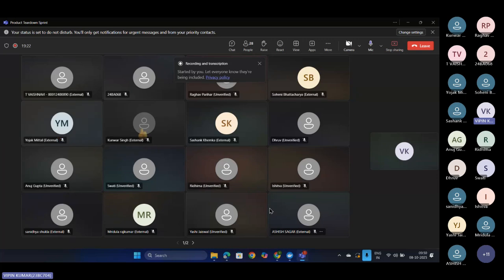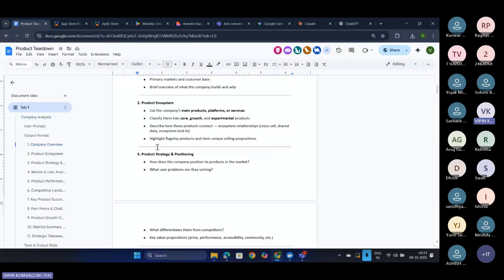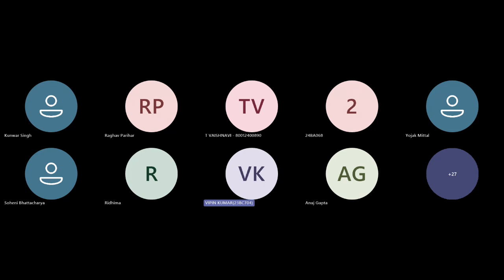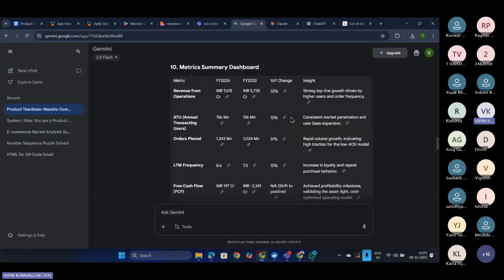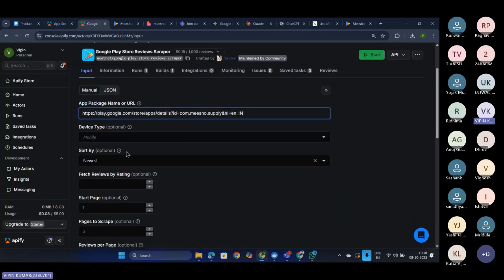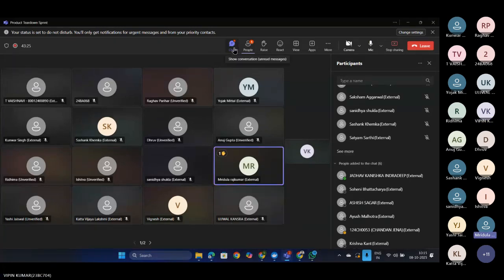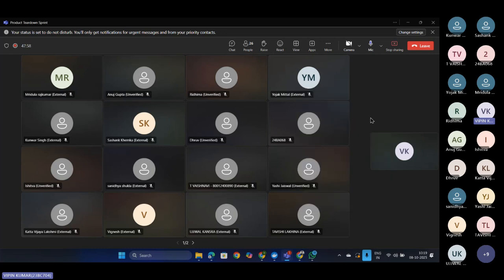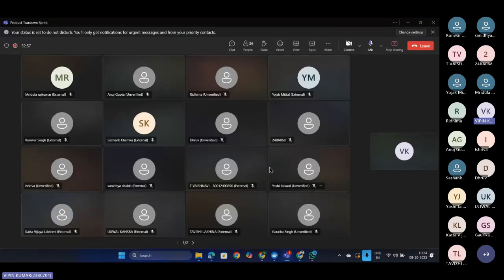Product Teardown Sprint: Session 2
The session include comprehensive industry analysis using IBEF reports to understand market trends, growth drivers, and competitive dynamics. Participants will critically assess the product’s strategy, design, user experience, and business model, linking these insights with broader industry performance.

This session is designed to enhance analytical rigour, strategic thinking, and industry-oriented decision-making essential capabilities for future product leaders and consultants.